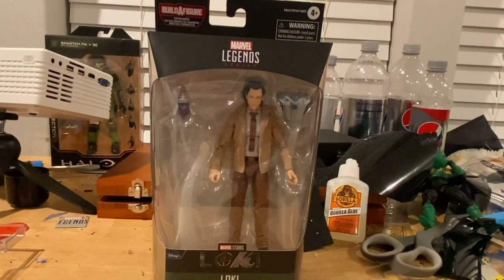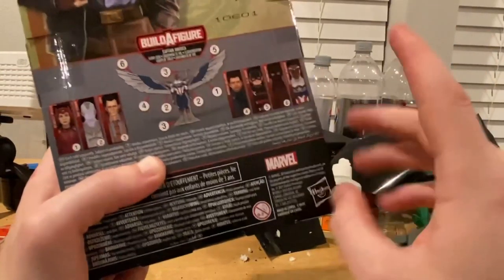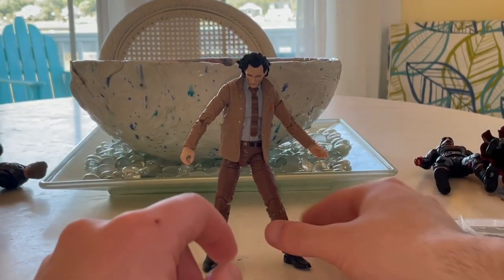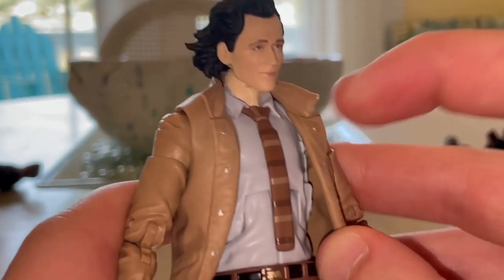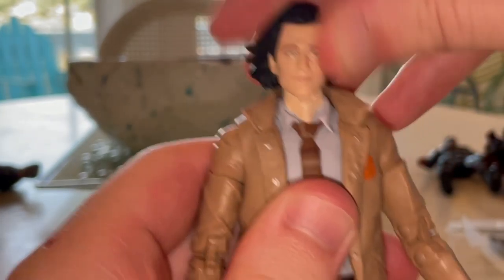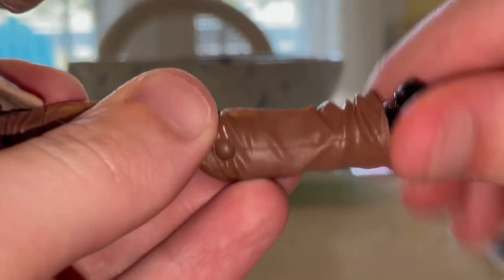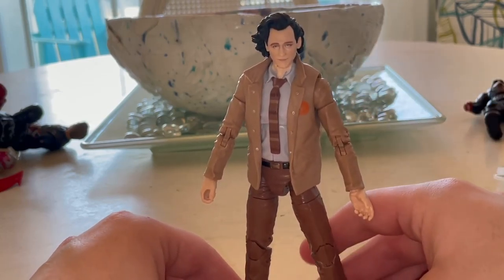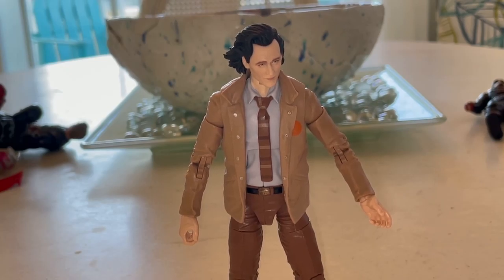MARVEL LEGENDS- Loki Review/ Disney Plus Wave 1/ Captain America BAF